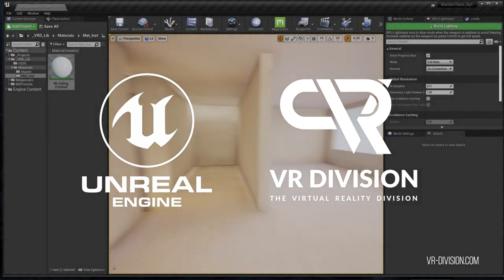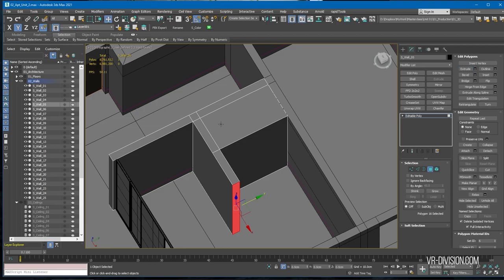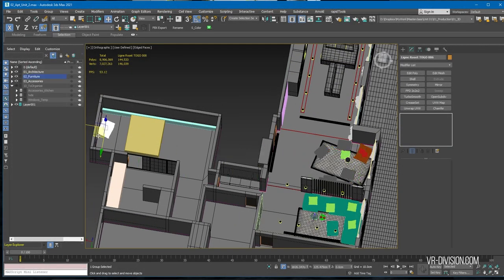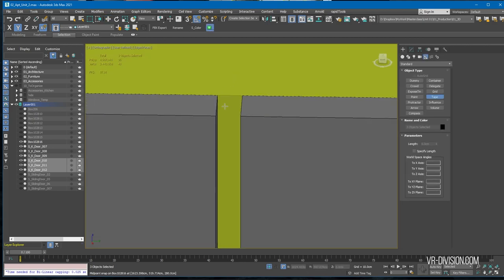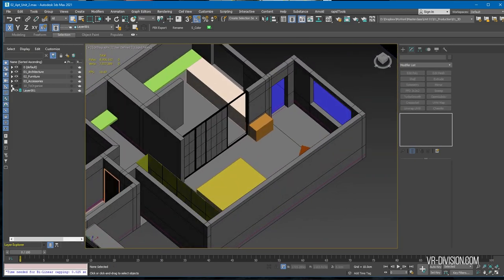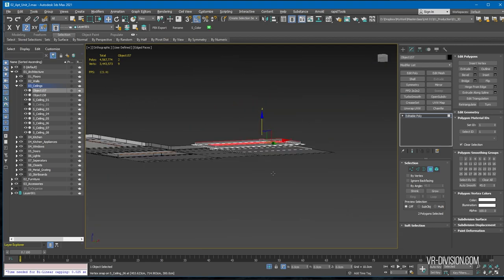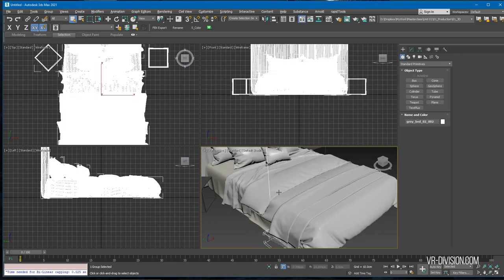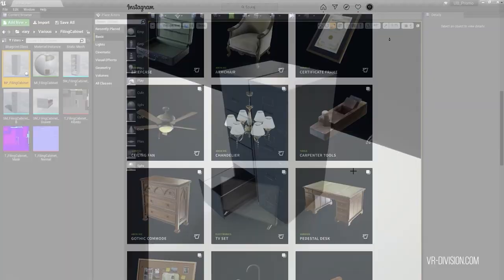How I design with 3ds max for Unreal Engine + Community Spotlight #1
In today's tutorial, I will show you how I design architectural spaces with 3ds max for Unreal Engine and show you how I find free assets for use in our projects. Learn much more by getting Early Access to the full Masterclass on Gumroad.

Do you know any other amazing channels and resources? leave them in the comments!

Show some support?

Timestamps:
00:00 - Intro
00:18 - Blocking out
02:25 - Finding free 3d assets
03:36 - 3D Modeling
04:17 - Autosave
04:20 - Smoothing Groups
04:35 - Closets 3d modeling
07:10 - Ceiling
10:00 - Bed
11:40 - Unreal Community Spotlight
13:47 - Discord